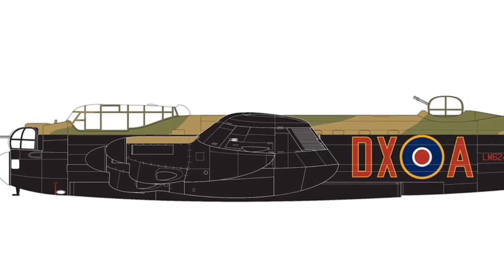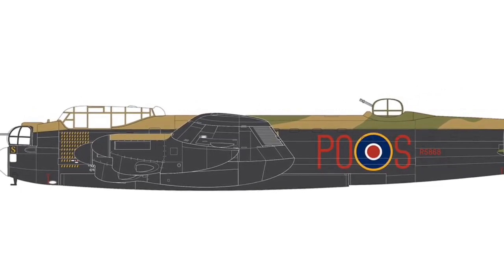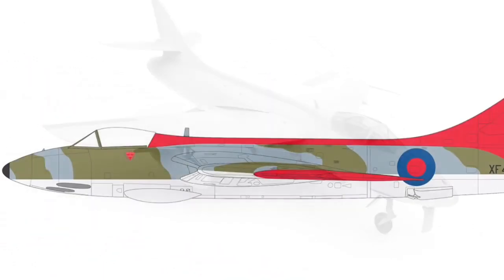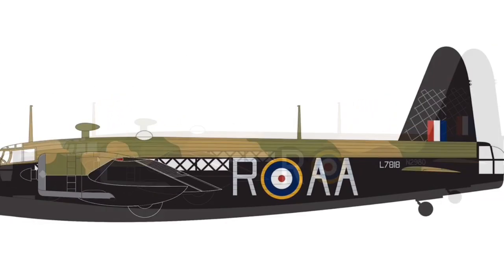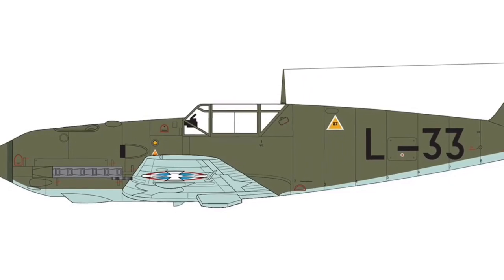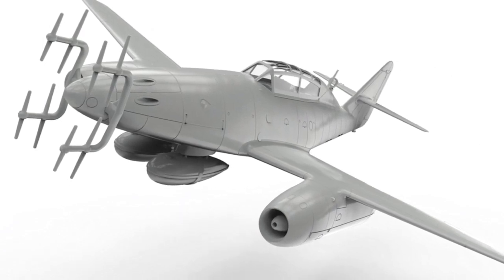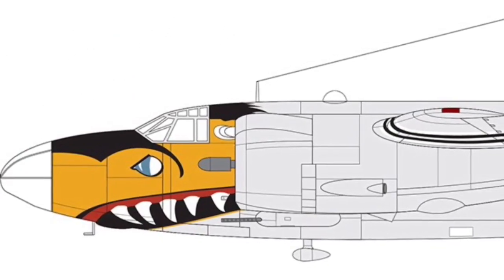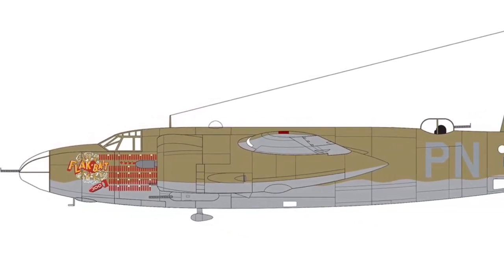Airfix new releases 2018! What I'm excited for this year!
A quick video today of the new Airfix releases for 2018 that were announced today, in the video I go through the new airfix releases that I'm most excited about. All images are from the airfix website. Check out the new airfix 2018 releases on their website, as I have only covered a fraction of what is being released this year.